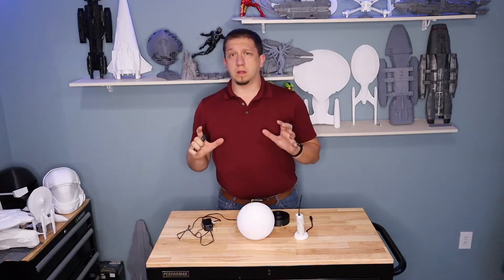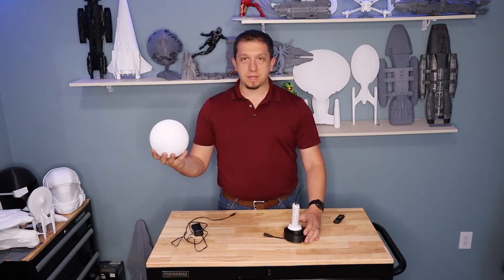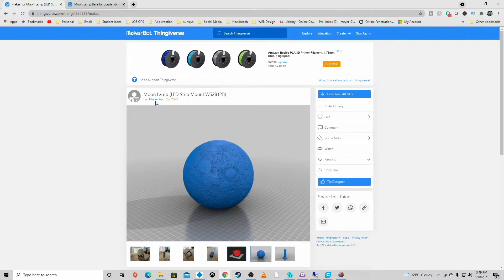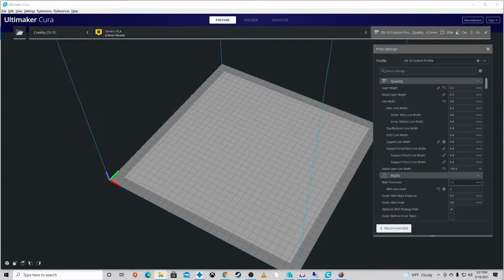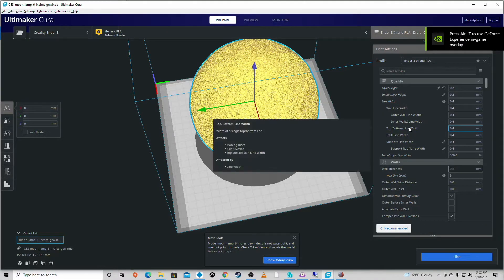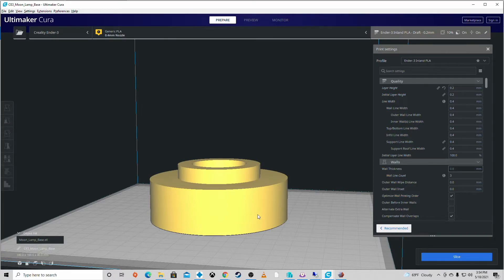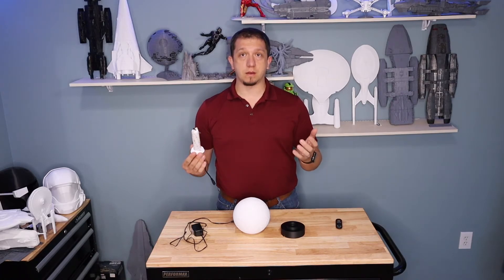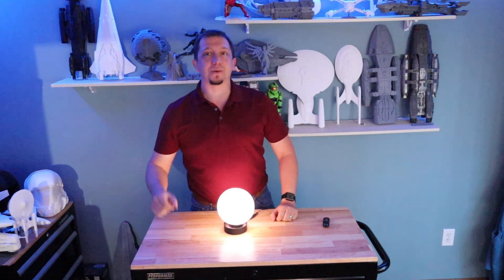Moon Night Light Lamp 3D Print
3D print moon lamp in a single 3D print plus a 3D printed moon base. Can be used as a moon night light lamp. See how to slice in Cura, 3D print and assemble with the LED light. Free moon lamp stl file is below. Add this one to the impressive 3d printing ideas for beginners.

🗒 Show Notes 🗒

0:00       ▶️  Introduction
3:15       ▶️   Thingiverse and Cura
9:02       ▶️  The Print
9:37       ▶️  The Final Product
10:20     *️⃣  Recap

Creator: bogdandc